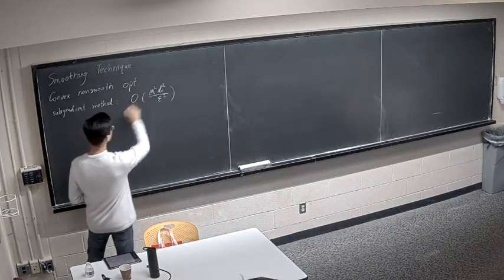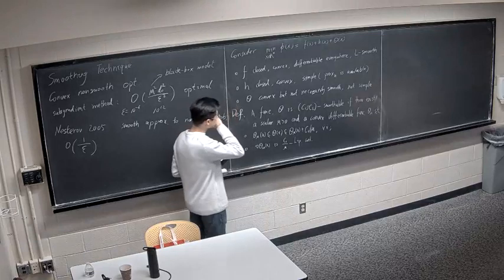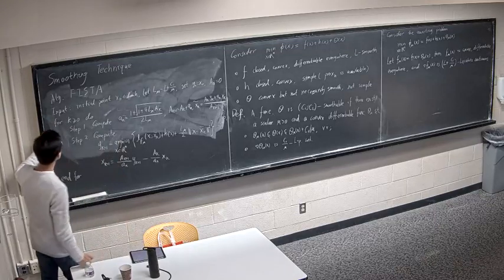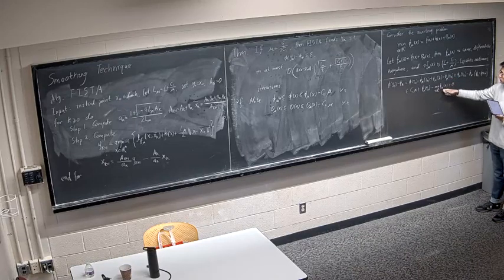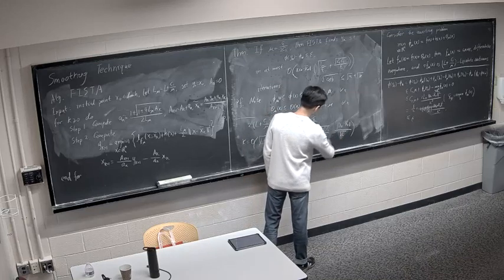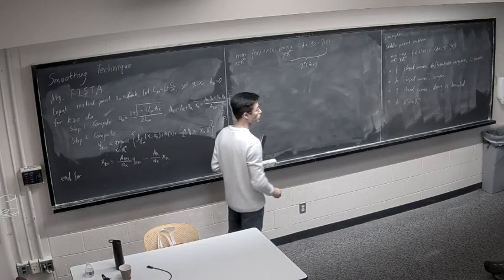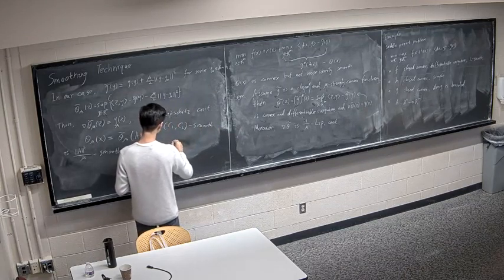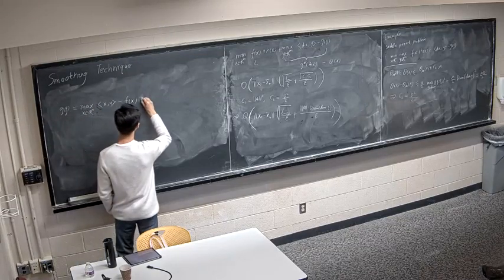DSCC 435 OPT for ML - 16 Smoothing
Nesterov's smoothing technique